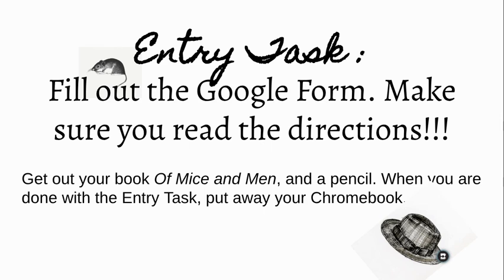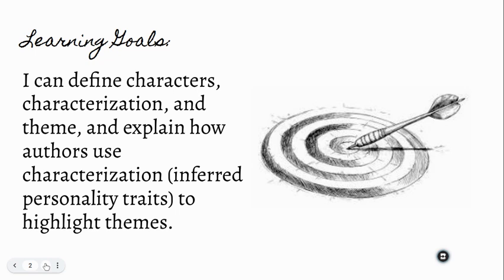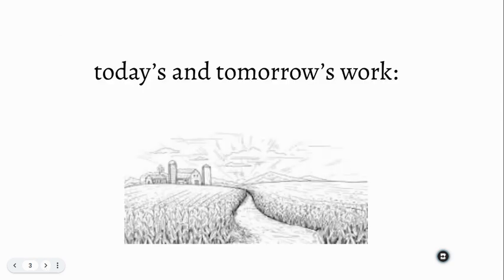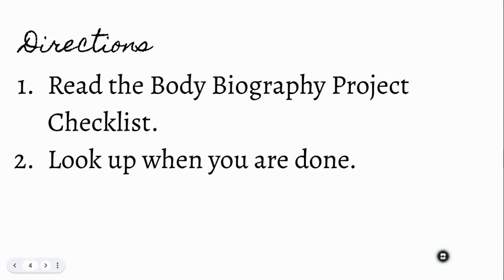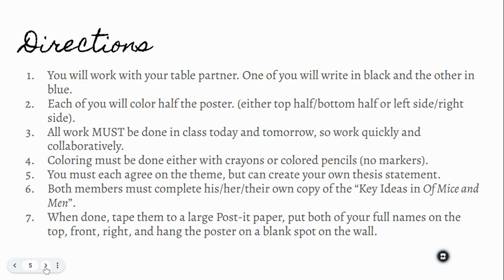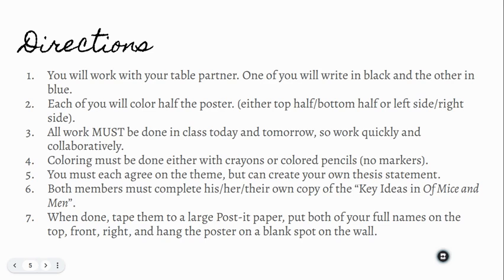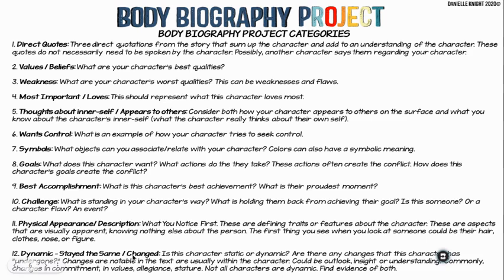Pre-AP English 9-11.12.25